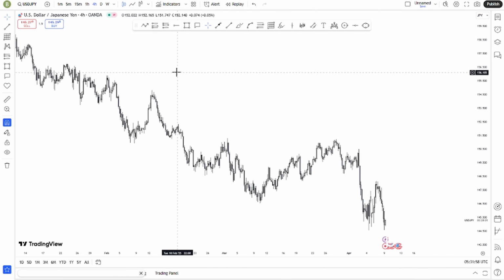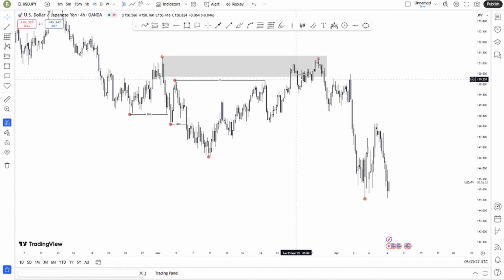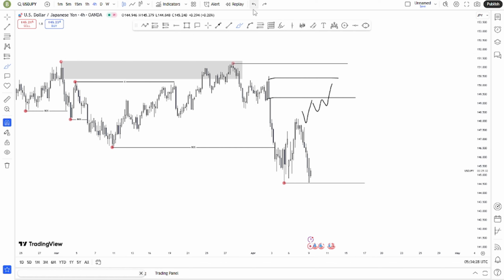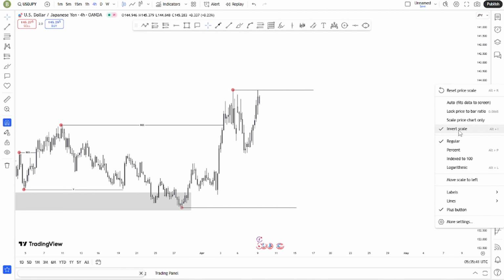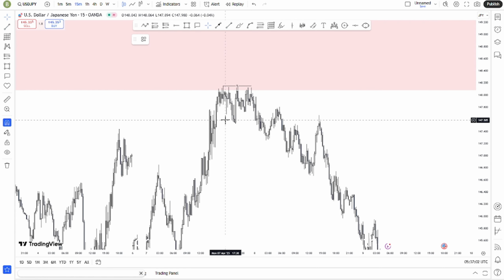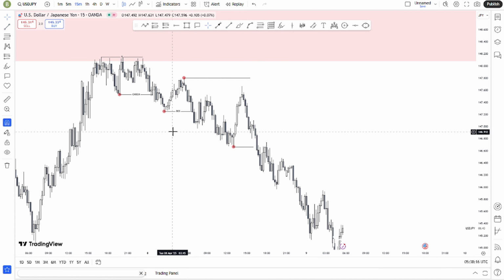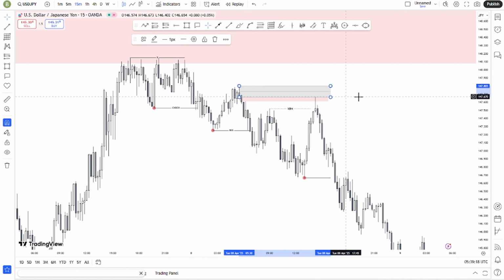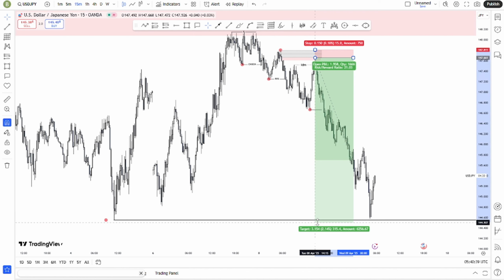SMC Market Structure +Liquidity inducement USDJPY Trade Recap